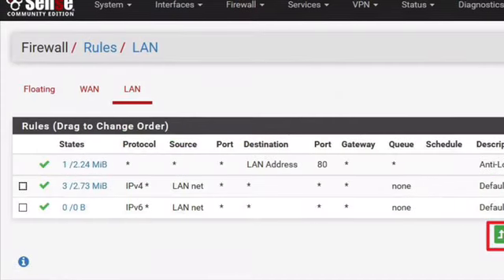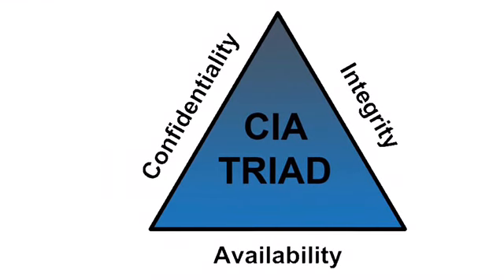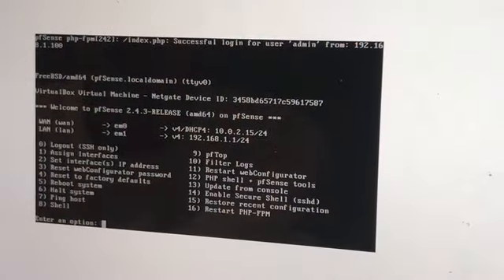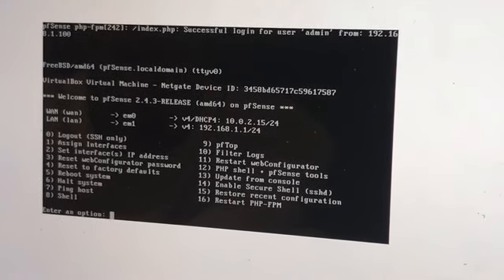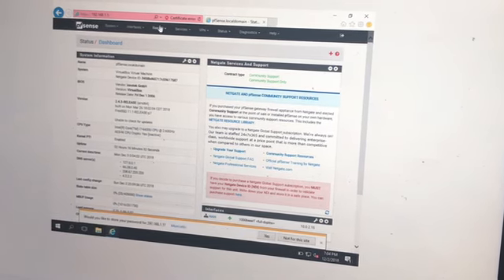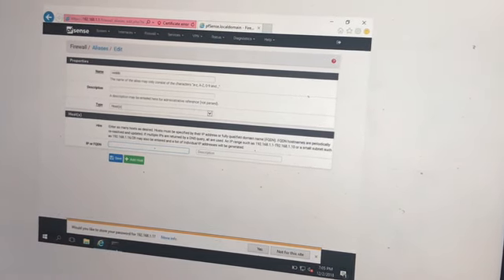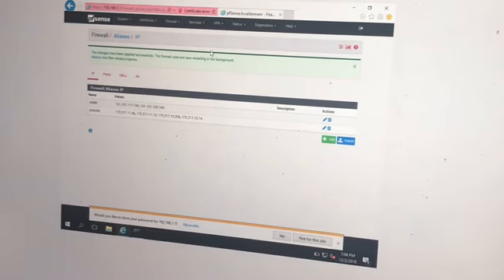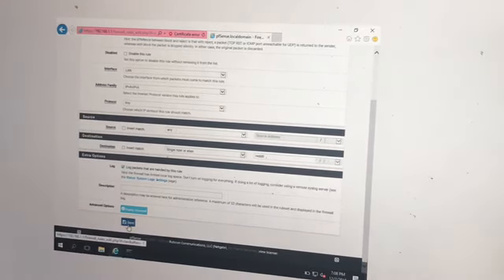Firewall tutorial video by John, Tory, Aaron, and Kayla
Albany School of Business B FOR 202's Tutorial Series